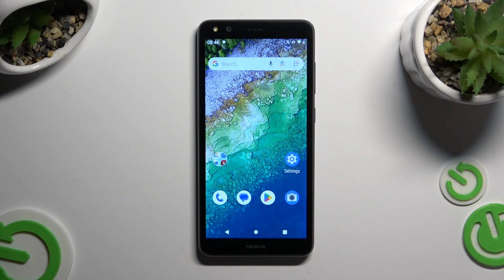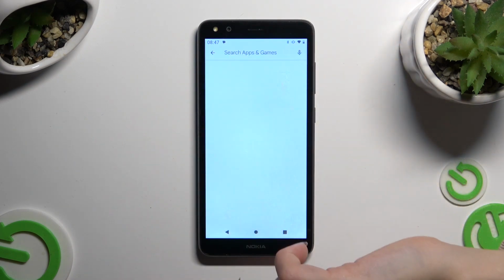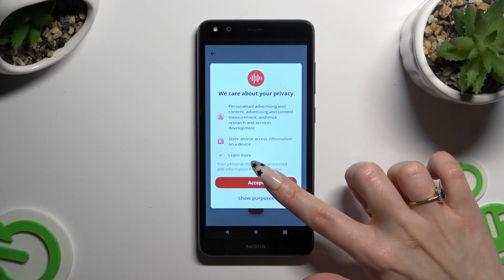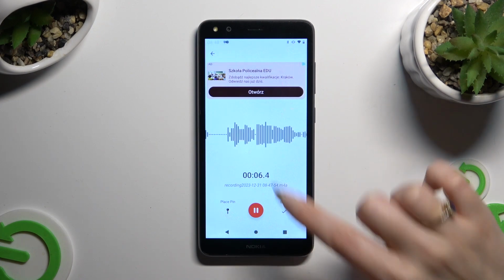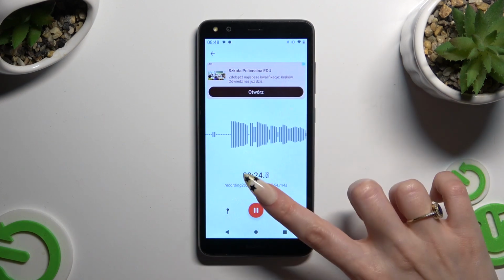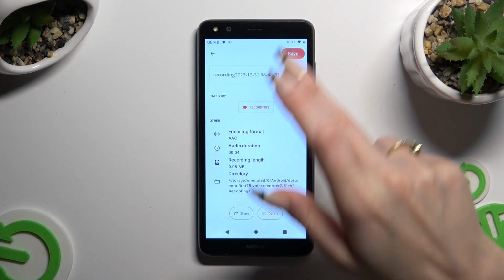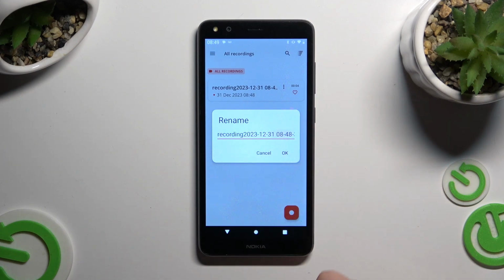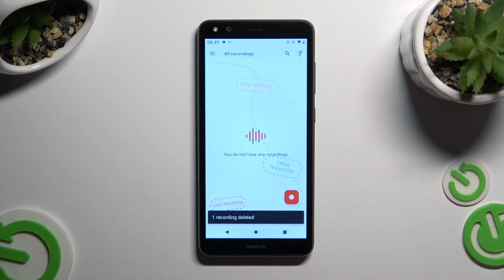How to Record Sounds on NOKIA C01 Plus? - Install Voice Recorder App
Aside from the fact that it comes with its own voice recording app, the NOKIA C01 Plus has a number of features that you are going to love, including the ability to record sounds using the voice recorder that comes included with it. In this tutorial, we will be showing users how to choose and install a reliable voice recorder for the NOKIA C01 Plus device. The following steps will teach you how to record and store audio recordings whether they are voice memos, lectures, meetings, or even personal notes, regardless of whether they are voice memos or lectures.

Why would I need a voice recorder app on my NOKIA C01 Plus, and how does it enhance its usability?
Where can I find reputable voice recorder apps compatible with the NOKIA C01 Plus for download?
Are there specific features or considerations to look for when choosing a voice recorder app for the NOKIA C01 Plus?
How do I install and set up a voice recorder app on the NOKIA C01 Plus?
Can I customize recording settings or formats within the voice recorder app on the NOKIA C01 Plus?